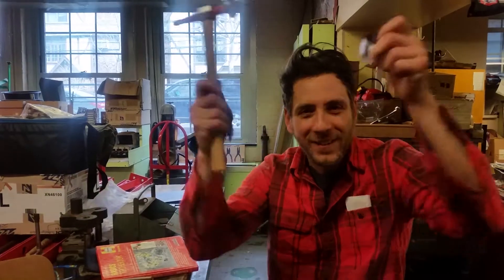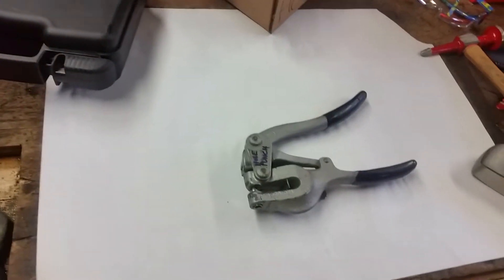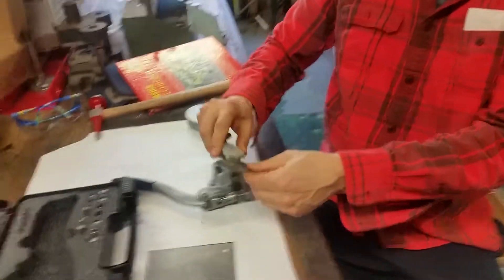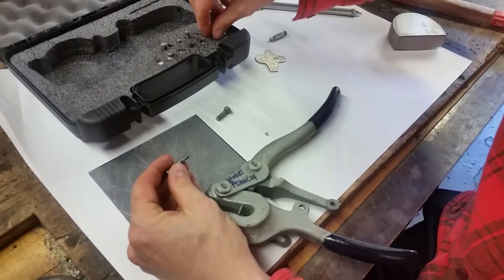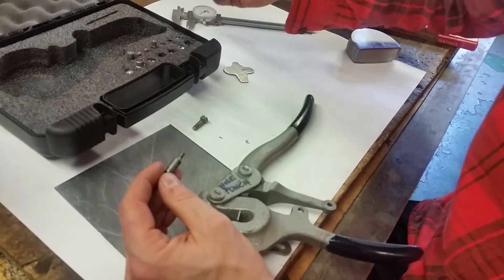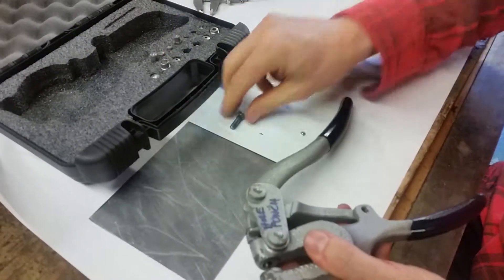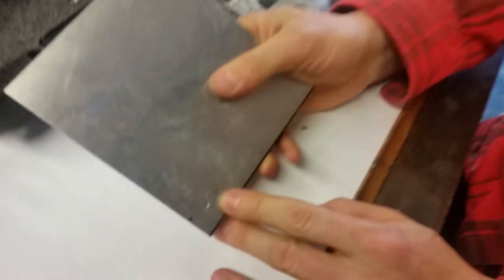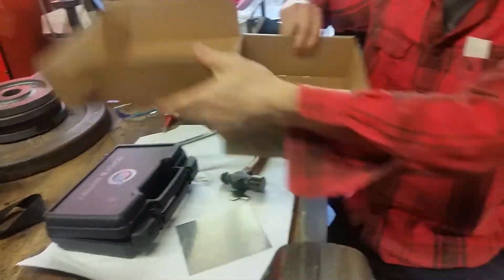How to use a Sheet Metal Hole Punch and change dies: Mr.G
1. How did you find my video?
2. Which part was your favorite or most useful part?
3. What is the worst part of the video? (Honesty Please)
4. What other topics or demos do you want me to video?